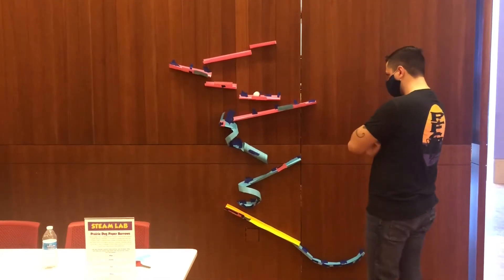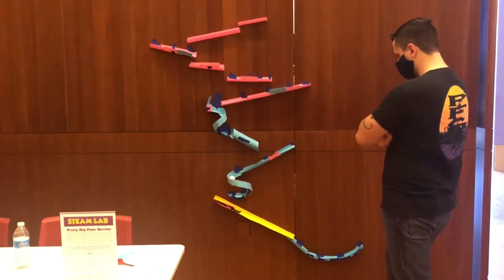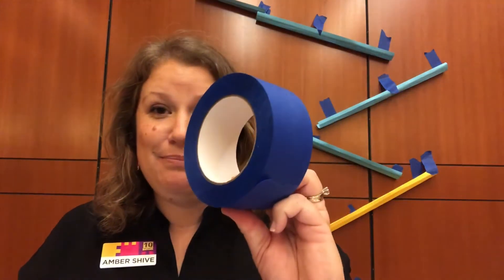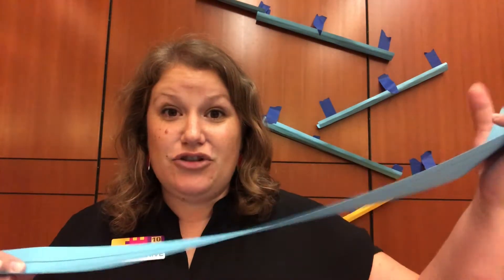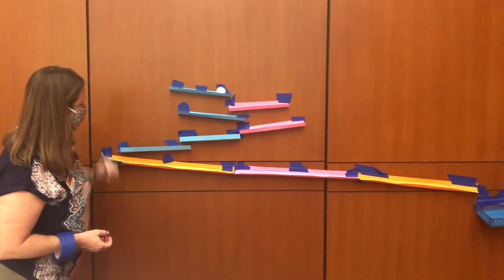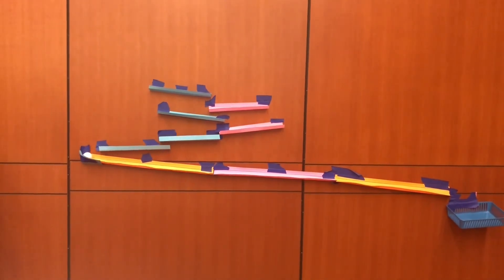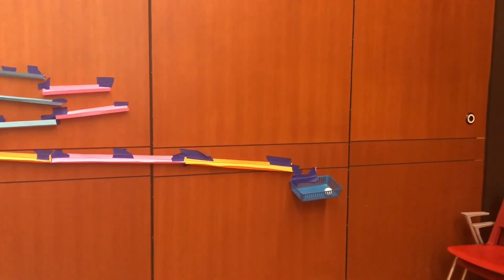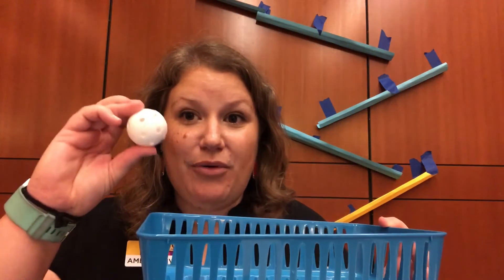Build Prairie Dog Burrows with Paper and Tape (PK - 2nd Grade)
Prairie dogs live in elaborate underground burrows—and now you can build your own! Grab a ball, a little paper, and some painters' tape and get building!

Have a question or an idea for our next episode?